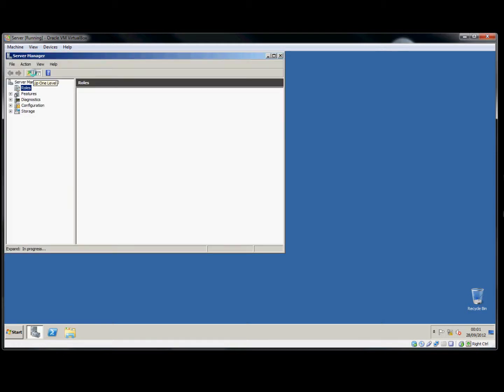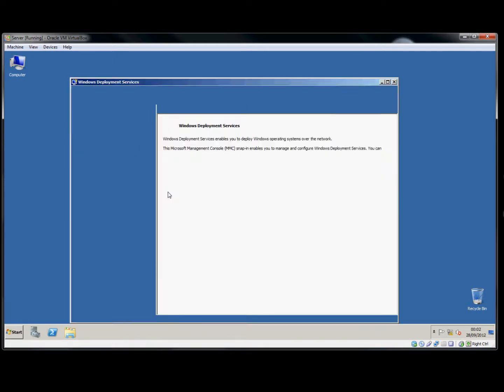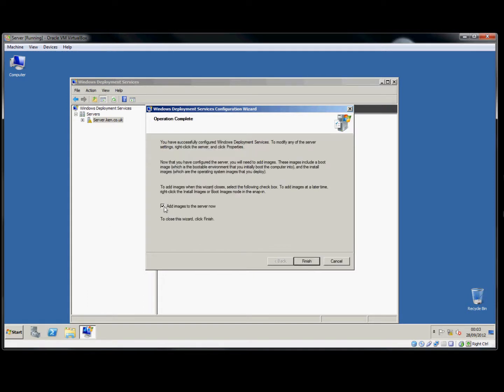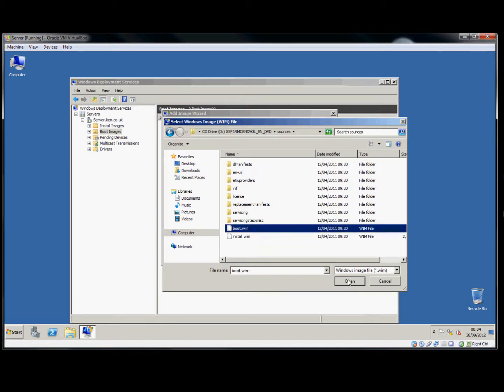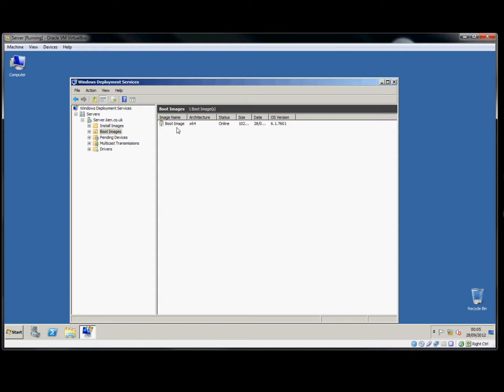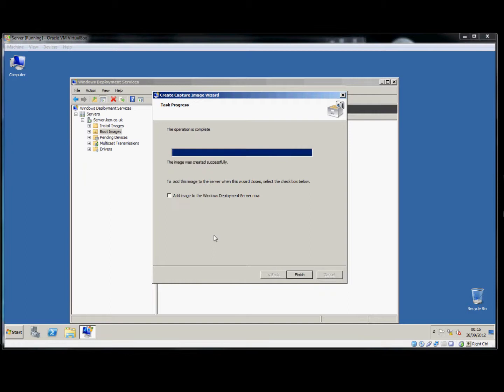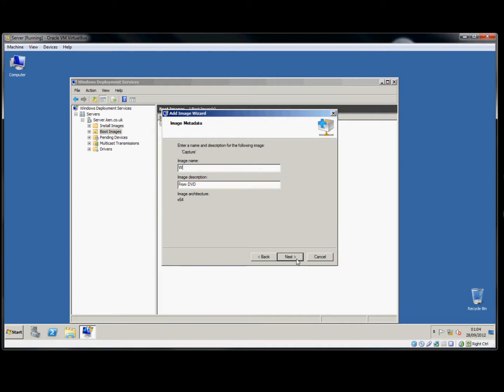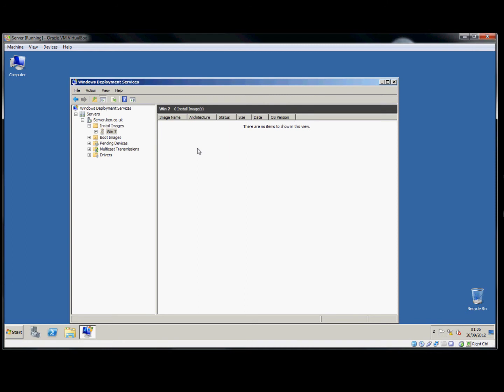Capture using Windows Deployment